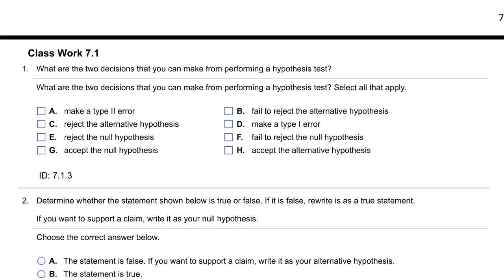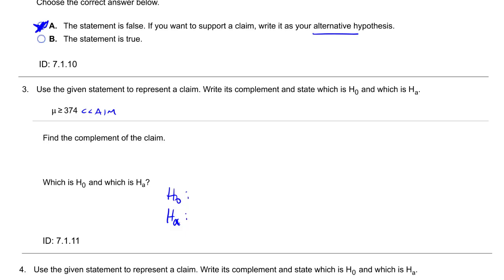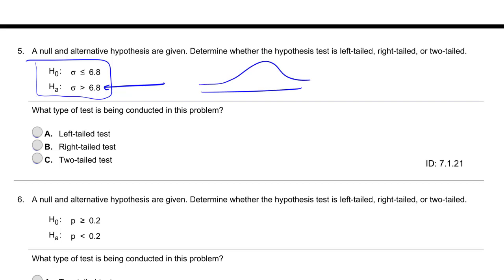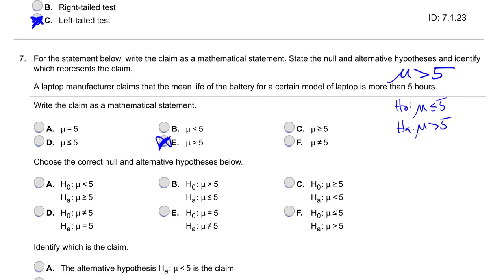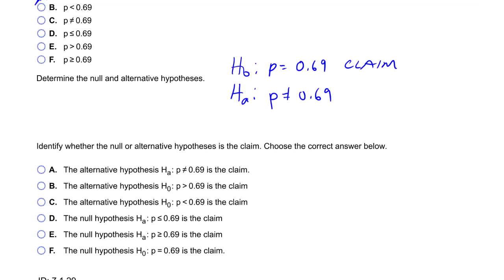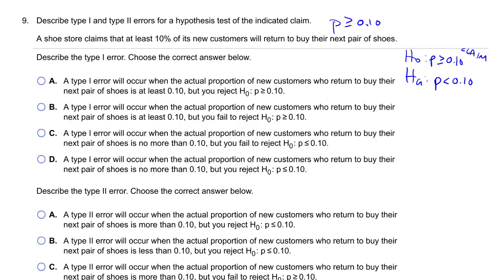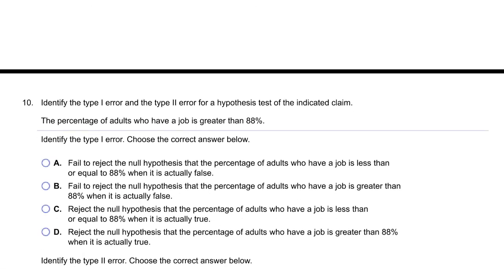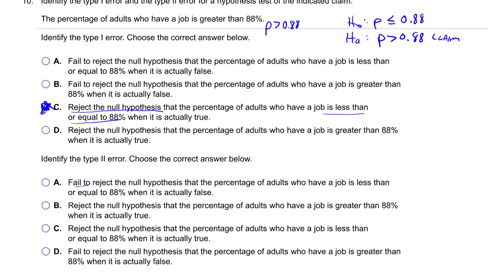ElemStats Ch 7 Sect 01 Part 6